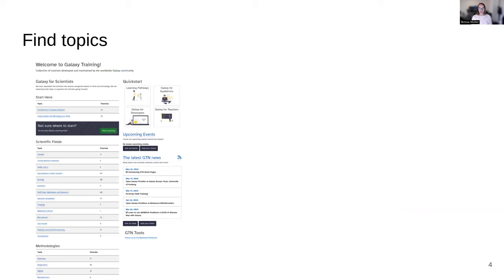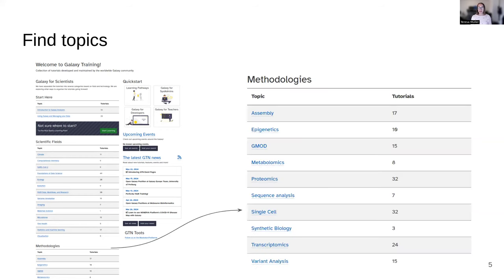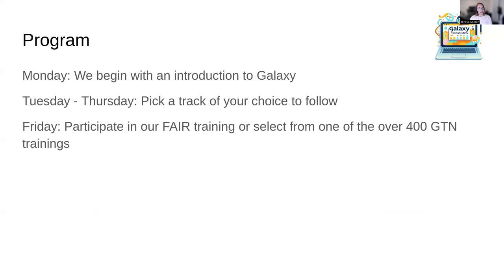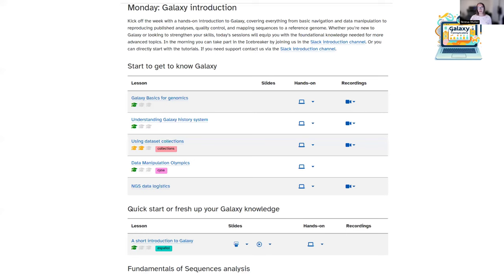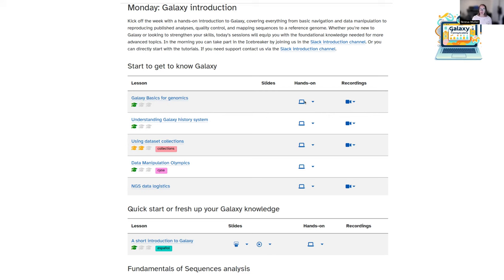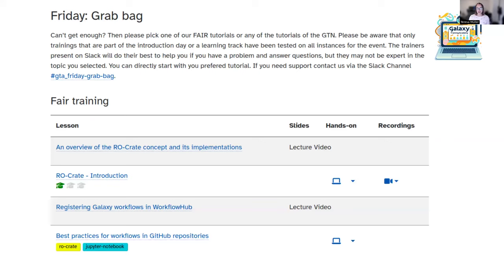Galaxy Training Academy 2024 Introduction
Speaker: Teresa Müller